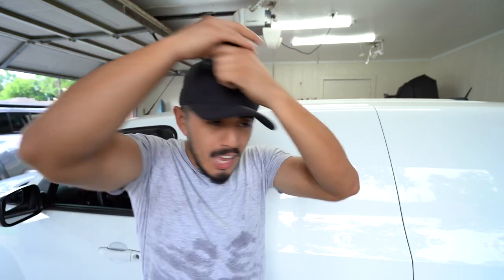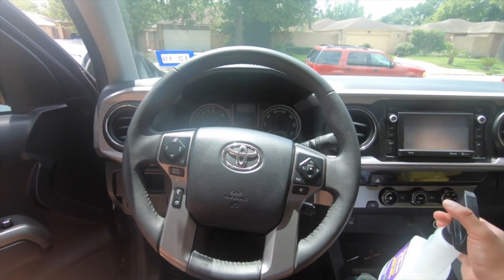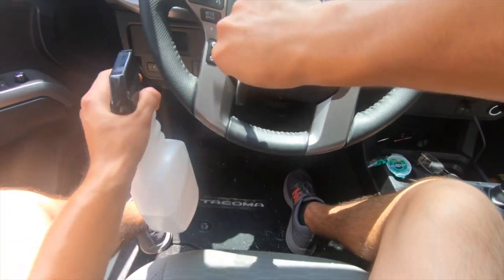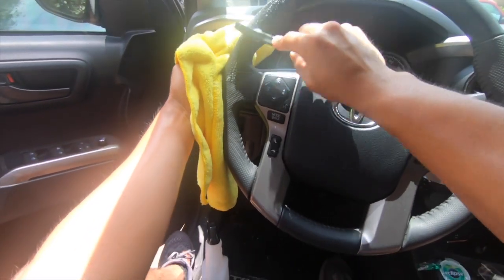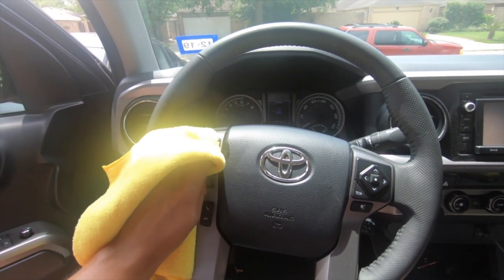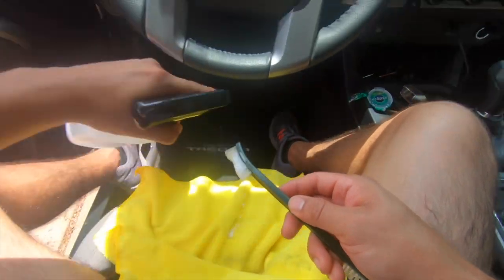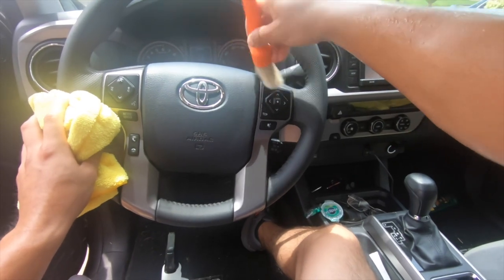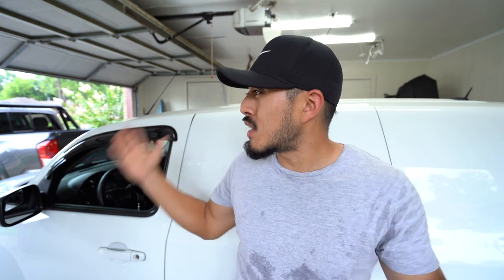HOW TO CLEAN CAR STEERING WHEEL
Stuff for cleaning:
Use your old tooth brush
Detail Factory
Super Clean (APC) (buy locally)
Cocode brushes
Kirkland microfiber towels (buy locally)

A simple but effective process to clean just about any steering wheel!

The links above are all brushes I’ve used. Some are more expensive than others. If you’re just starting off or doing this just as a personal vehicle, I recommend the more affordable brushes like Cocode.

Detail Factory are great but very expensive (video coming soon).